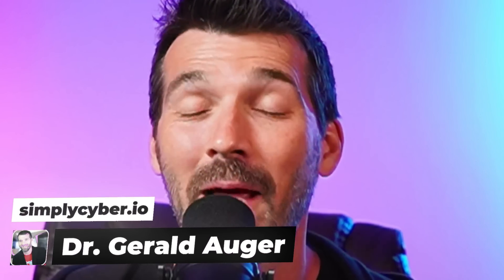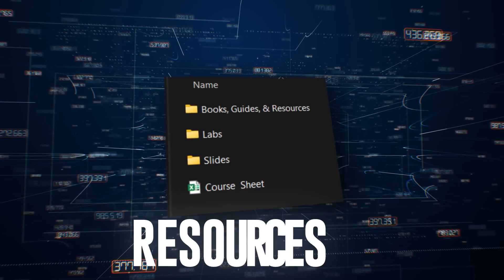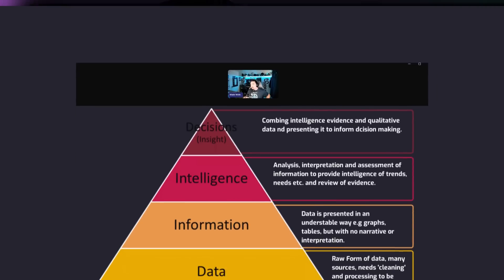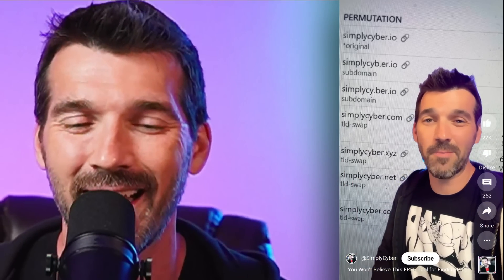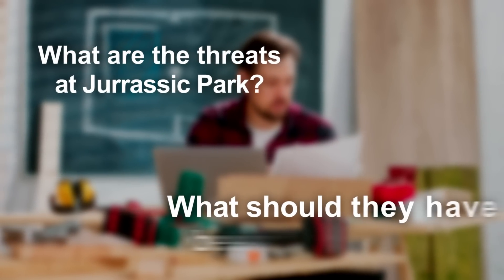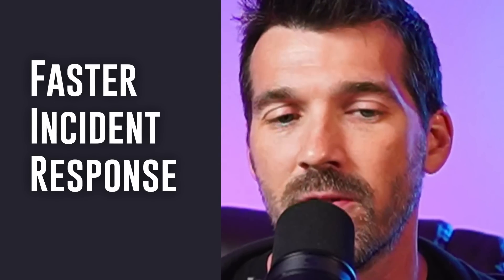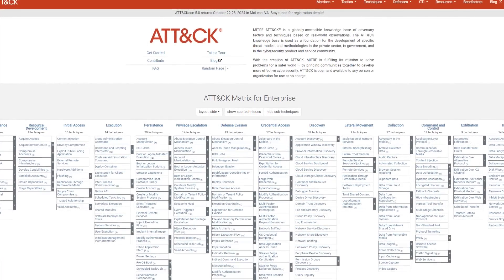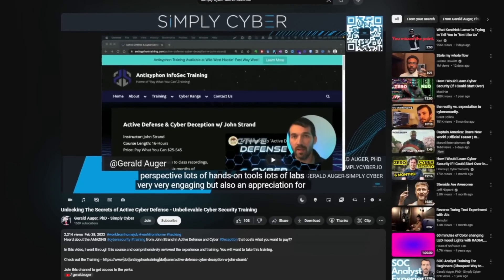Revolutionary CTI Course Shakes Up Industry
Check out Wade Wells' Cyber Threat Intelligence 101 course on Antysiphon for a comprehensive intro to CTI. It covers threat intel types, frameworks, cognitive biases, the intel lifecycle, analysis tools, and threat modeling.

Engaging lectures with case studies and hands-on labs provide immediate value.

Get my Cyber 101 or GRC Analyst Master Class! Both packed with practical skills and no prerequisites